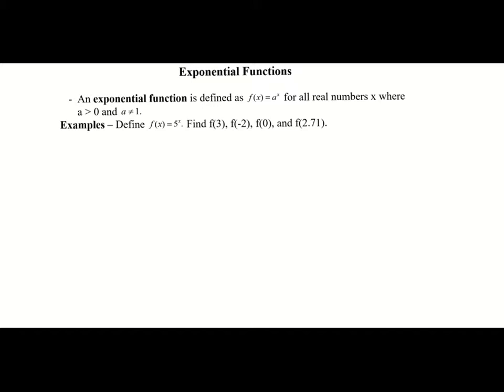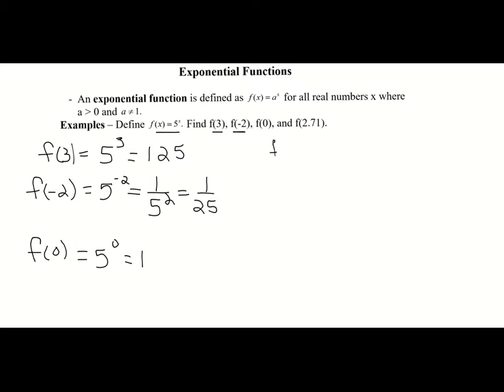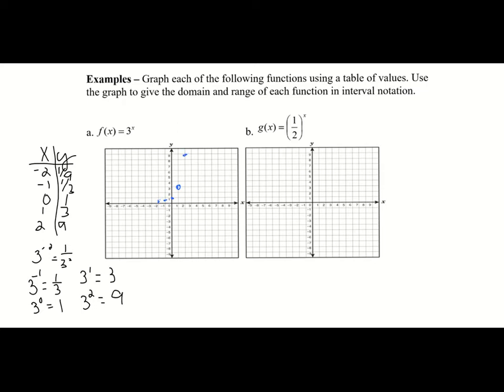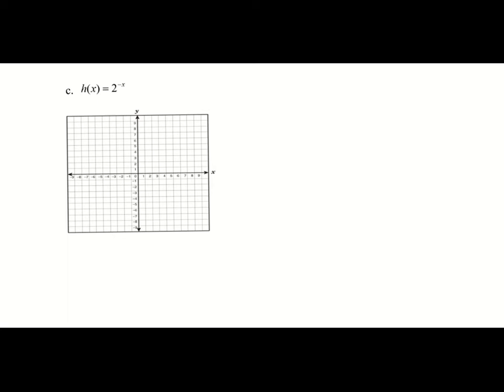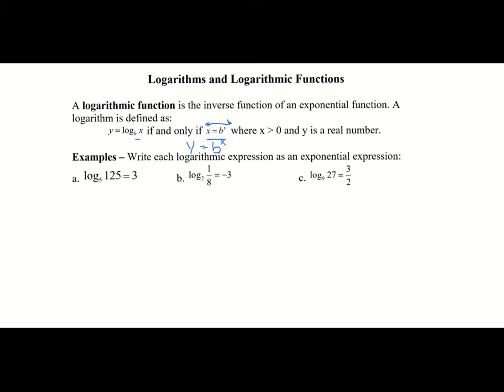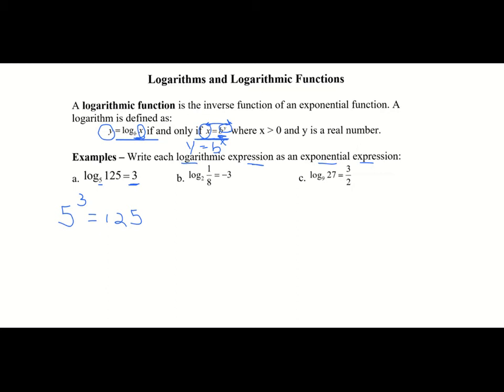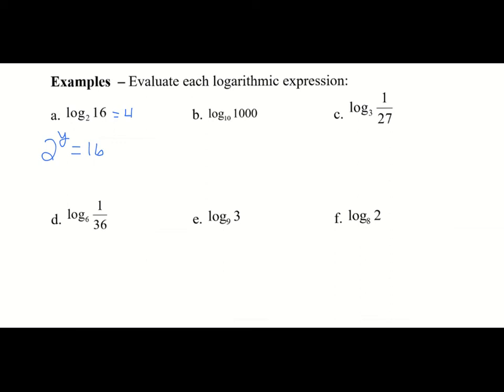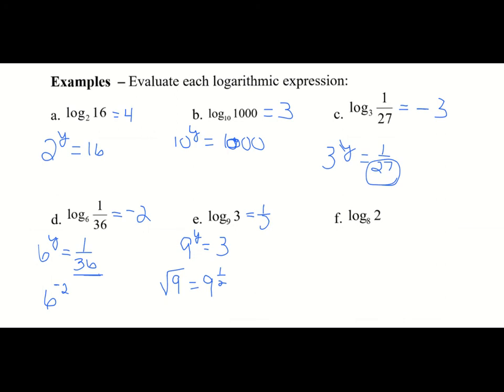Math 026 Module 5 Part 1